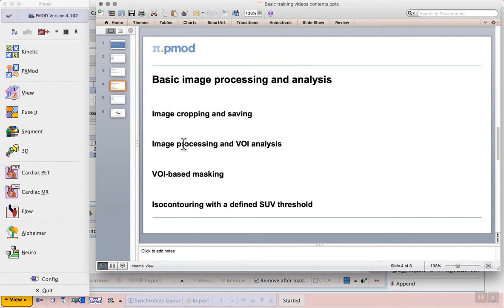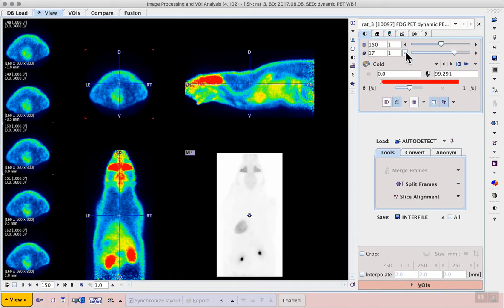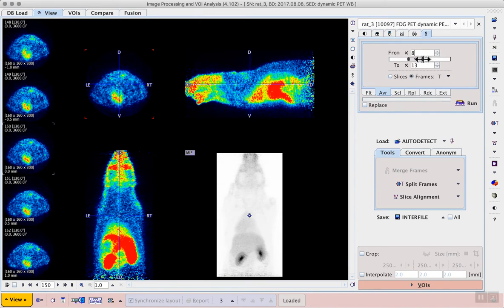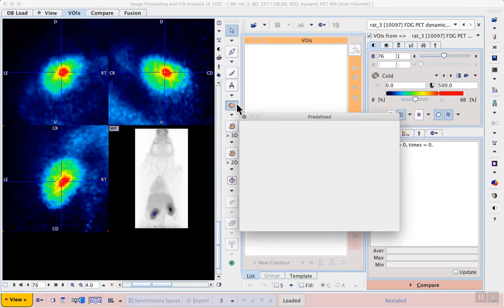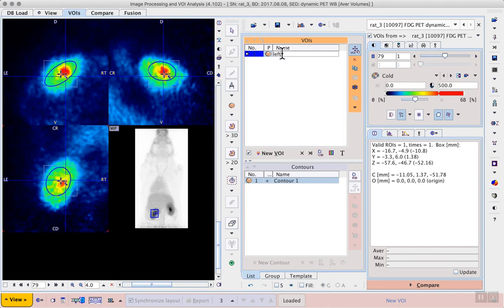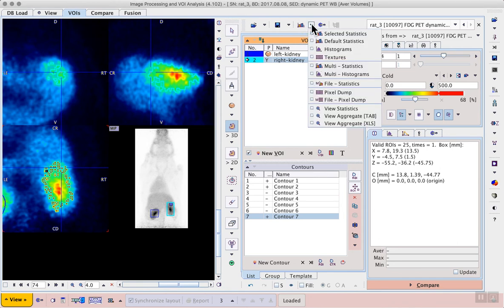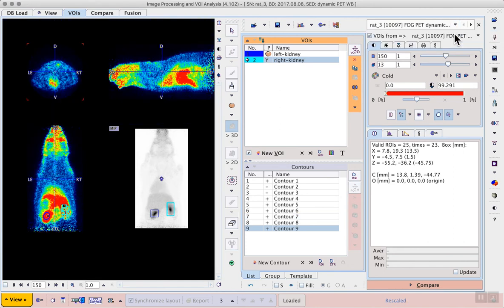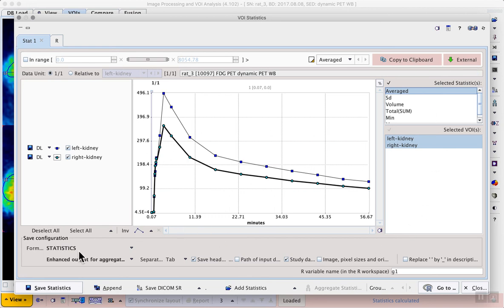S1E7 Image processing and VOI analysis